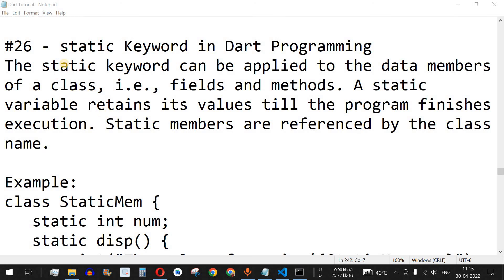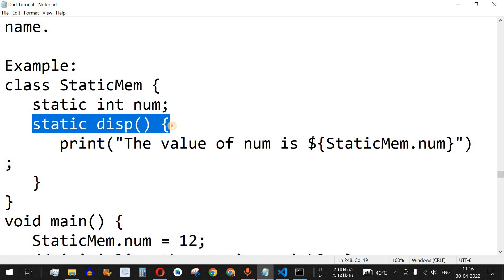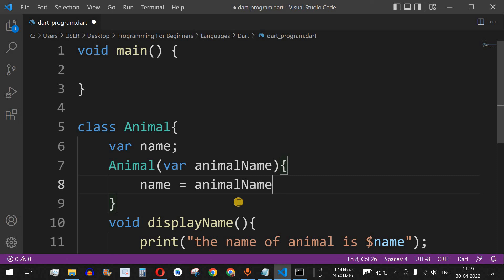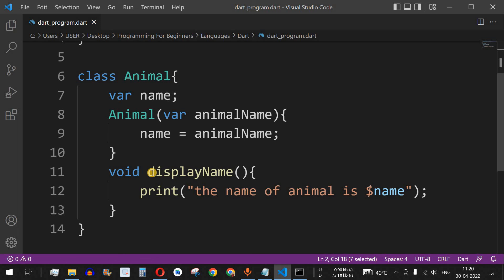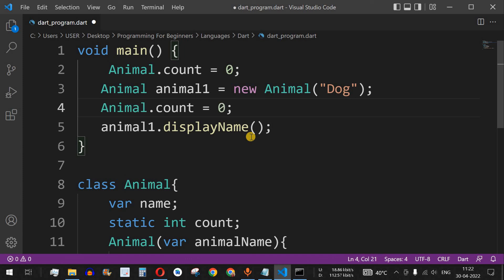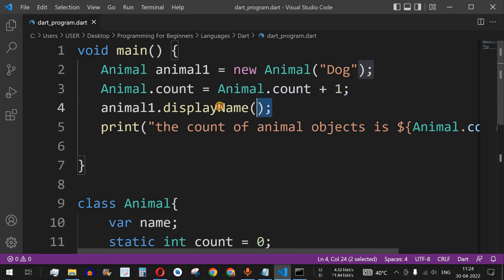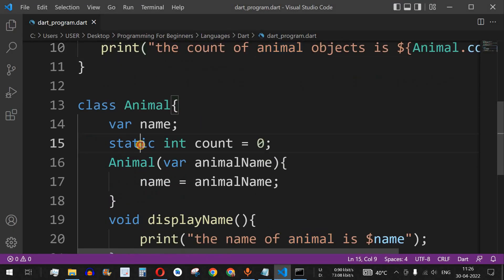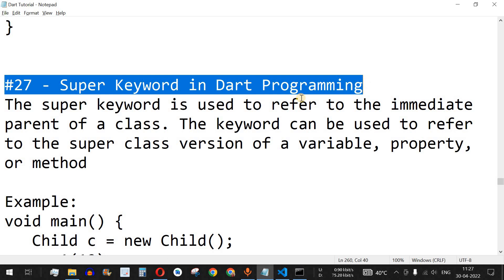Dart Tutorial #26 - static Keyword in Dart Programming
In this video by Programming for Beginners we will see static Keyword in Dart Programming used as static fields and static methods or functions in class, using Dart Tutorial videos. We can learn Dart Programming language to make web applications or mobile applications using flutter framework. Also we can make single-page web applications using Dart programming.
The static keyword can be applied to the data members of a class, i.e., fields and methods. A static variable retains its values till the program finishes execution. Static members are referenced by the class name.

Example:
class StaticMem {
   static int num;
   static disp() {
      print("The value of num is ${StaticMem.num}")  ;
void main() {
   StaticMem.num = 12;
   // initialize the static variable }
   StaticMem.disp();
   // invoke the static method